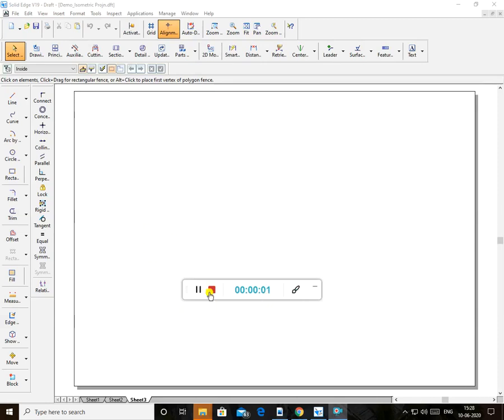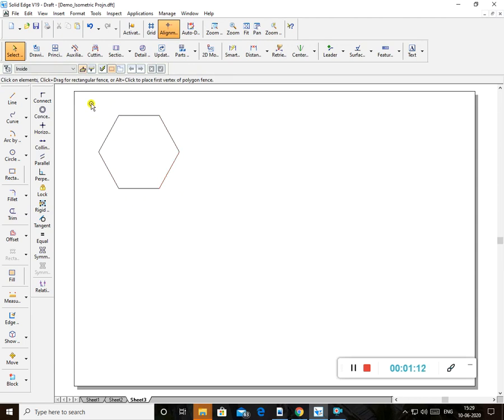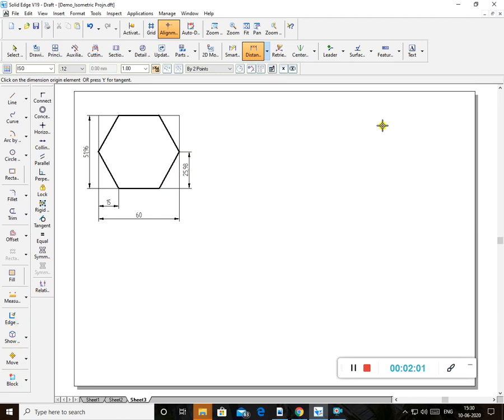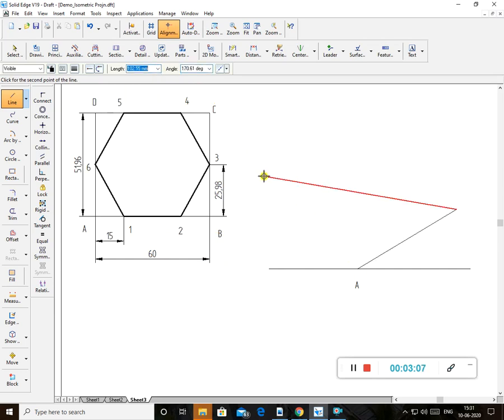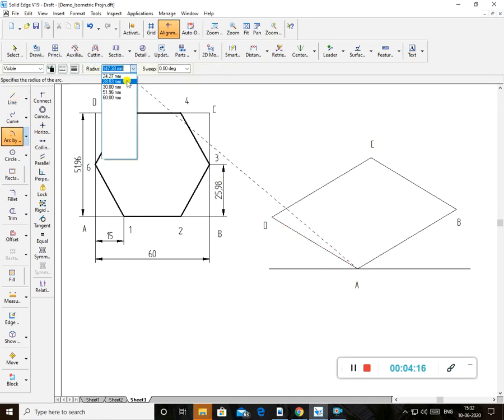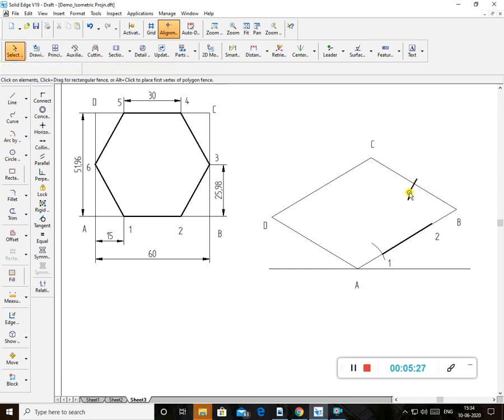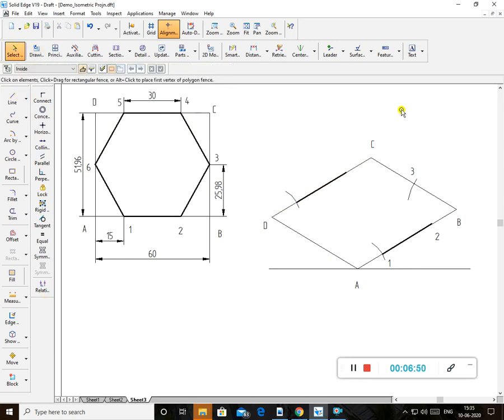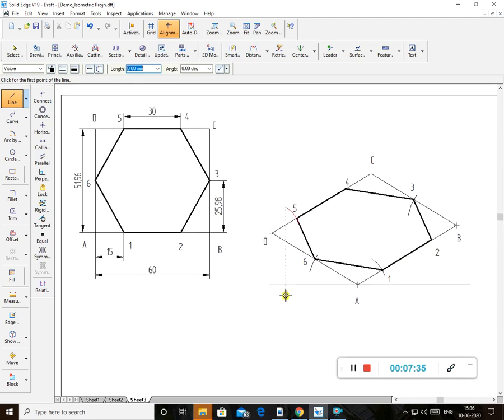Demo Isometric Hexagon